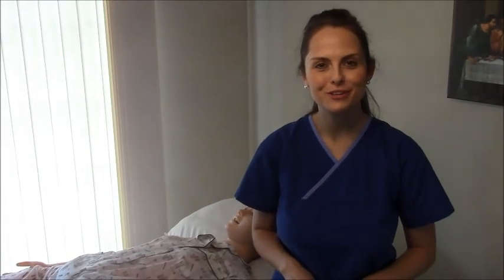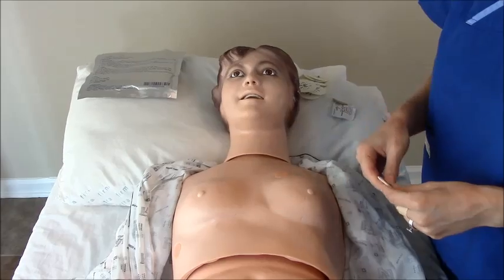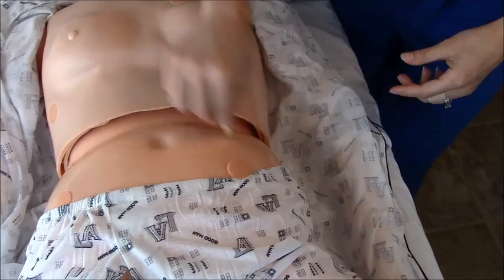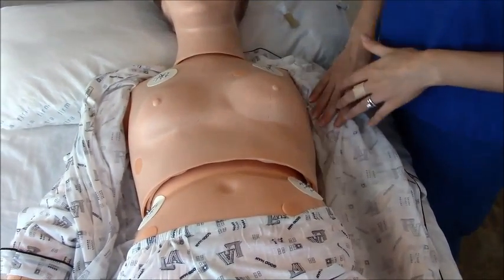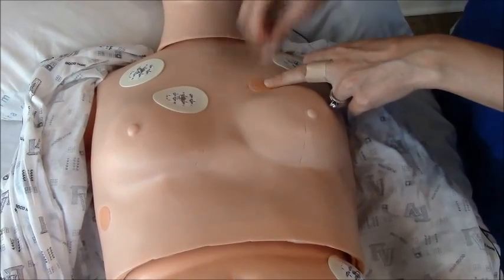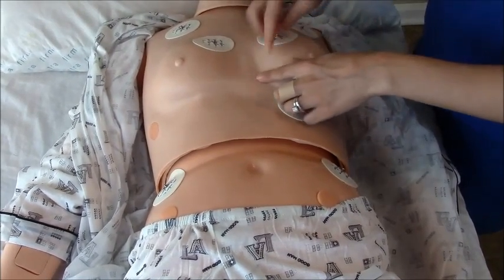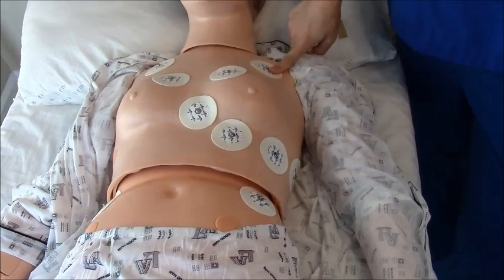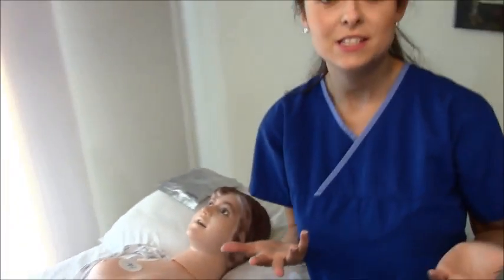How to Apply ECG EKG Leads Stickers for 12 Lead Placement for Electrocardiogram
Learn how to apply EKG/ECG stickers for a 12 Lead electrocardiogram. This video discusses the landmarks LA (left arm), LL (left leg), RL (right leg), RL (right leg), V1, V2, V3, V4, V5, and V6 lead and how to prep the chest for sticker placement.

EKG electrode placement must be done properly to prevent distortion of the results. You may have to shave the chest in males.